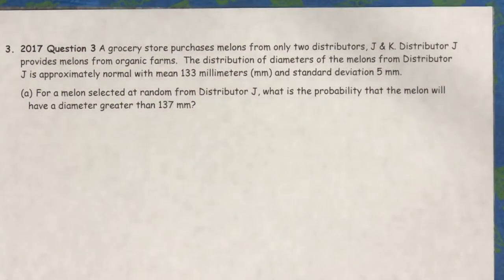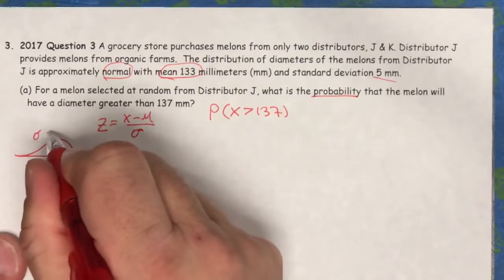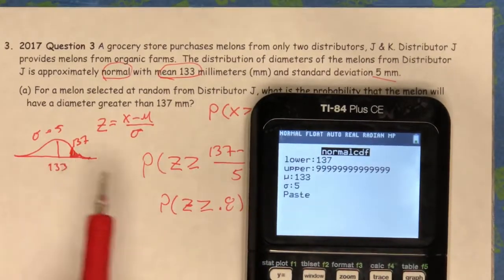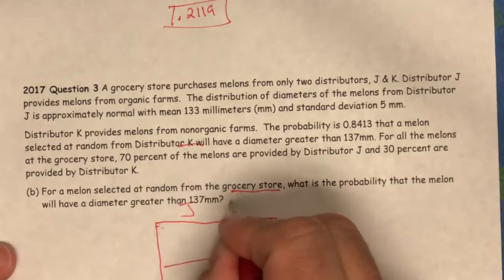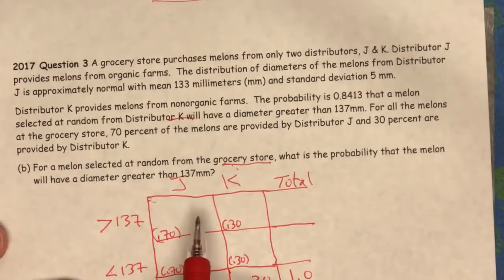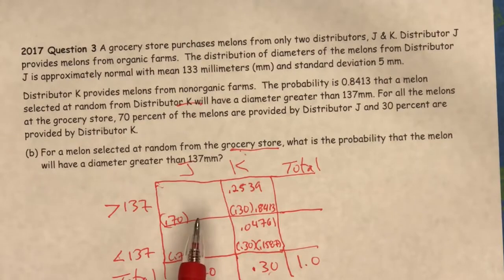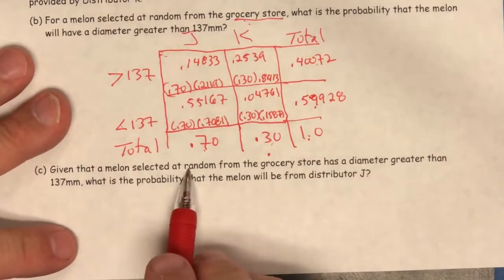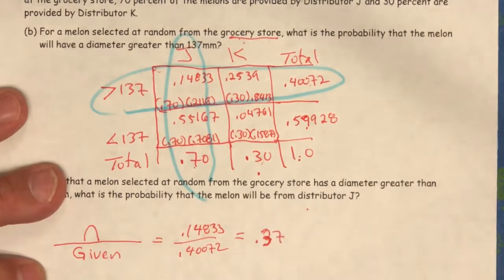2017 Question 3 1